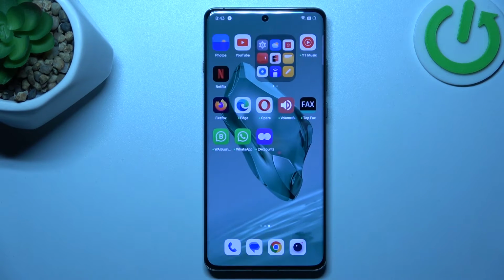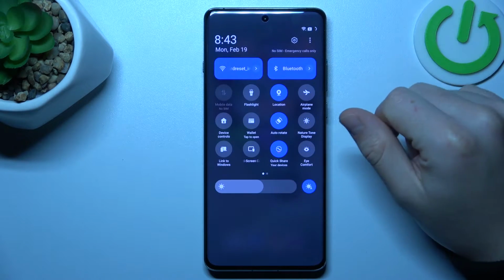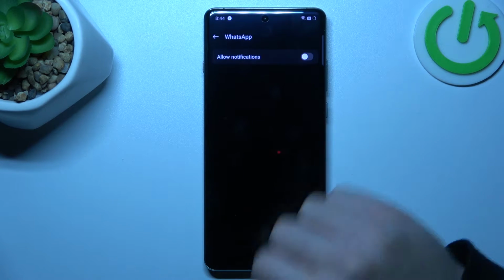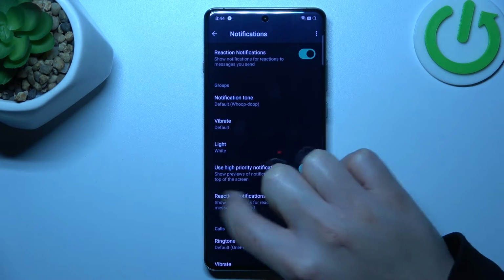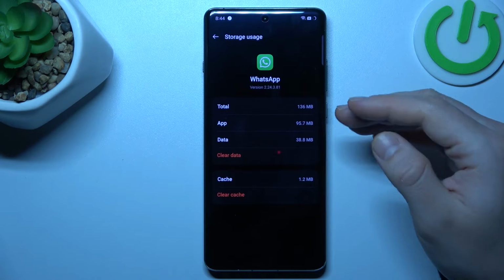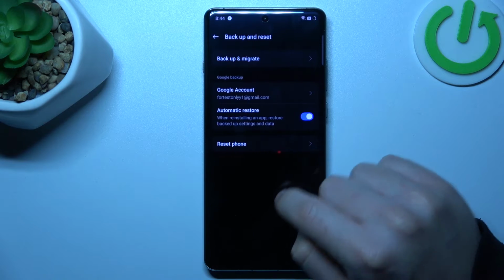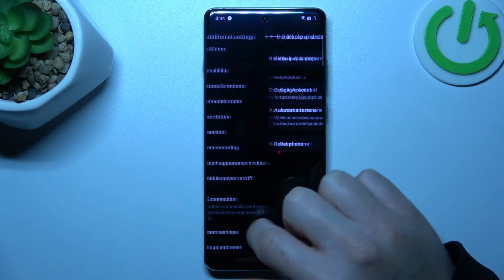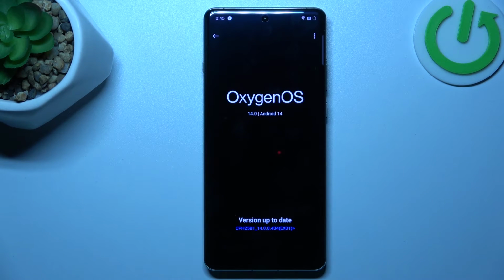How To Fix Invisible WhatsApp Notifications On OnePlus 12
Resolve the issue of invisible WhatsApp notifications on your OnePlus 12 device with these troubleshooting steps. This guide provides solutions to address the issue of notifications not appearing properly for WhatsApp messages, ensuring that you stay informed and up-to-date with your conversations on the messaging platform.

What are invisible WhatsApp notifications, and why do they occur on the OnePlus 12?
What are some common symptoms of invisible WhatsApp notifications on the OnePlus 12?
How can users troubleshoot and fix invisible WhatsApp notifications on their OnePlus 12 device?
Are there any settings or configurations that may affect the visibility of WhatsApp notifications on the OnePlus 12?
Can users verify if notifications are enabled for WhatsApp on their OnePlus 12?
Are there any updates or patches available to address the issue of invisible WhatsApp notifications on the OnePlus 12?